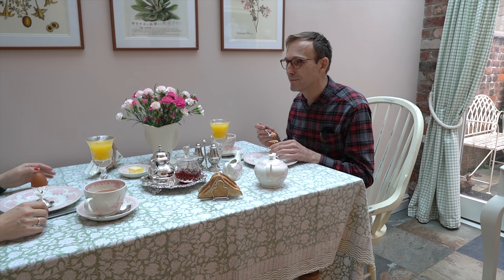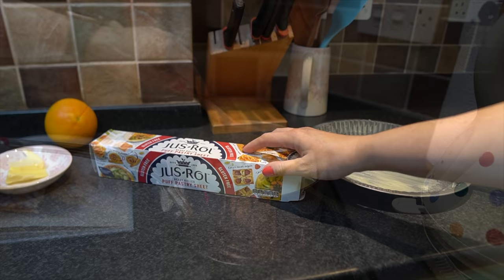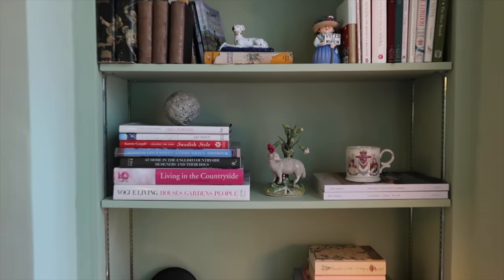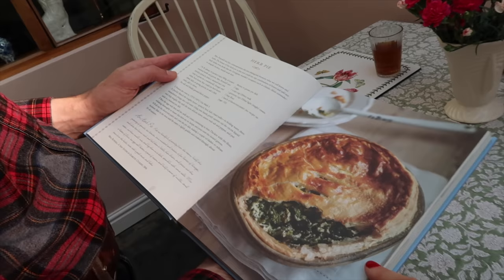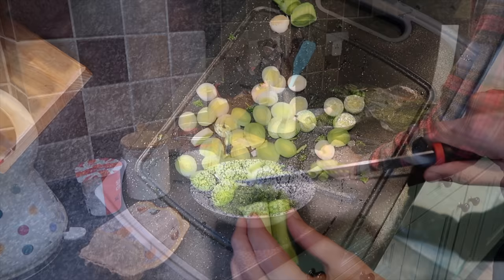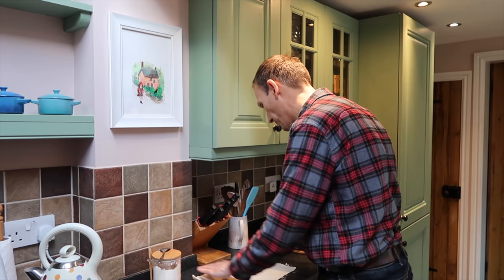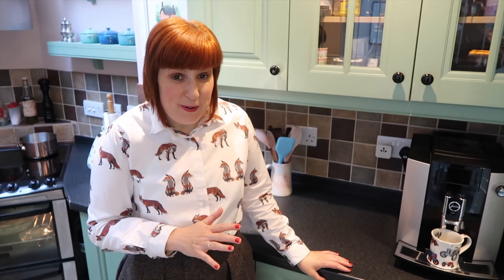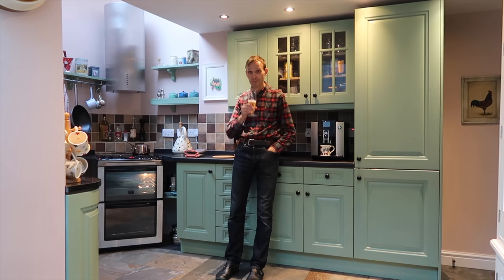A COSY DAY IN THE KITCHEN: Cosy recipes for autumn inspired by Jane Austen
A COSY DAY IN THE KITCHEN: Cosy recipes for autumn inspired by Jane Austen// Hello, Today we're sharing a cosy day in our kitchen starting with a simple but lovely breakfast by using our wonderful china from Burleigh and the gorgeous silver we have at home. We then continue trying out recipes from the cookbook 'Dinner with Mr Darcy' which has the most wonderful recipes inspired by Jane Austen. If you're already looking for a nice Christmas present, this is definitely a lovely idea. I'm starting with a cozy baking day by making a buttered apple tart and Joerg is making a herb pie. Both really good and quite different! Slow living at its best! Hope you like the video. Kirsten & Joerg x

BURLEIGH PINK ASIATIC PHEASANTS TEAPOT
BURLEIGH PINK ASIATIC PHEASANTS BREAKFAST CUP WITH SAUCER
BURLEIGH PINK ASIATIC PHEASANTS COW CREAMER

MAUVIEL COPPER SAUCEPAN

SIMILAR STERLING SILVER TOAST RACK

RECIPE BUTTERED APPLE TART:

Ingredients
4-5 cooking apples
2 tbsp/30g butter
2-4 tbsp sugar
1/2 tsp ground nutmeg
1/2 tsp ground cinnamon
Juice & zest of 1 orange
1 batch of puff pastry
3 eggs, separated
Icing sugar

Method
Skin, core and slice the apples and cook them in a tablespoon of water until just soft.
While the apples are hot, stir in the butter, sugar to taste, the nutmeg, and cinnamon if using, and the orange zest and juice.
While the mixture cools, preheat the oven to 375 degrees Fahrenheit/190 degrees Celsius/Gas Mark 5 and line a 10-inch/25cm pie dish with the pastry.
Beat the egg yolks and stir them in the apples. Whisk the egg whites to stiff speaks and fold them into the mixture. Pour the mixture into the pastry case and bake for approximately 30 minutes until the eggs are set.
Serve with a dusting of icing sugar over it.

RECIPE HERB PIE:

Ingredients
800g of mixed seasonal herbs & greens (Mrs Rundell uses parsley, spinach, lettuce, mustard and cress, borage and white beet leaves. You could use beet leaves, chard, kale or spring greens.)
Salt & pepper
Butter to grease pie dish
2 eggs
200ml milk
250ml single cream
2tbsp flour
1 batch of puff pastry (gluten free or regular)

Method
Preheat the oven to 375 degrees Fahrenheit/190 degrees Celsius/Gas Mark 5.
Quickly blanch the tougher leaves - spinach, beet, kale, chard stalks - in boiling water, then immediately plunge into cold water. Using your hands, gently squeeze out the excess liquid and chop roughly. Mix with the more delicate leaves, season with salt and pepper and put aside in a buttered pie dish.
Beat the eggs well, then add the milk and cream, continuing to beat. Thicken with the flour, whisking thoroughly to ensure that there are no lumps and pour over the mixed greens.
Roll out the shortcrust pastry and cover the pie dish, making a couple of slashes to release moisture. Bake in the oven until the pastry is lightly golden and cooked through, about 30-40 minutes.